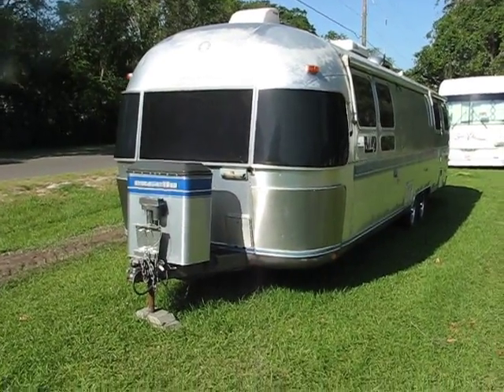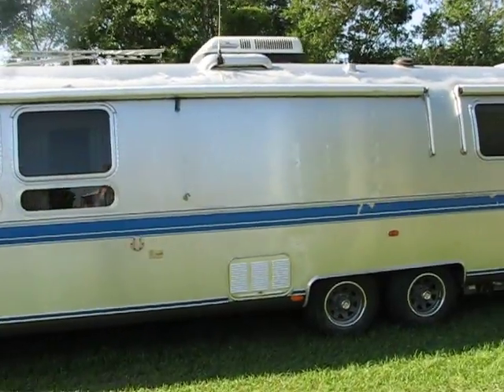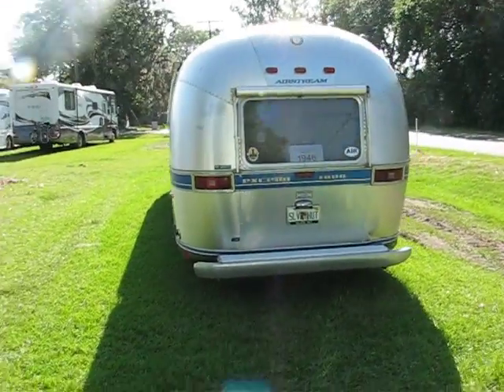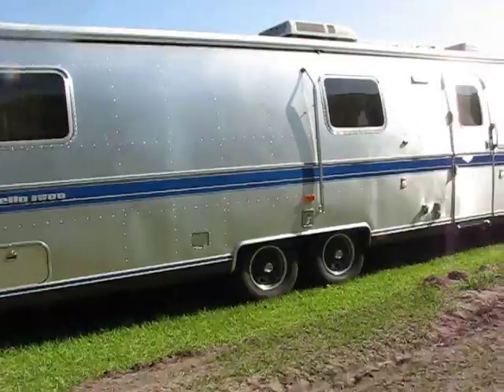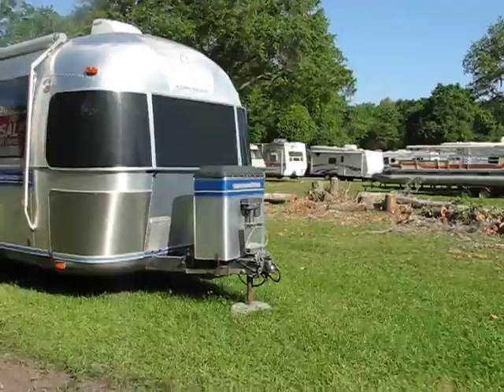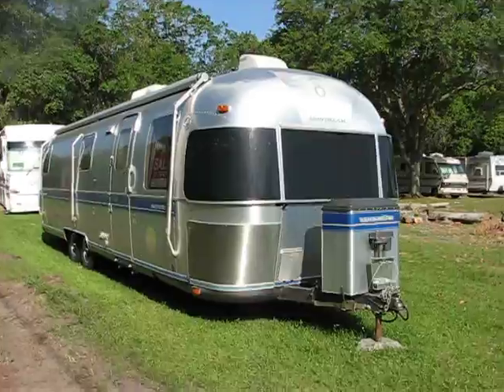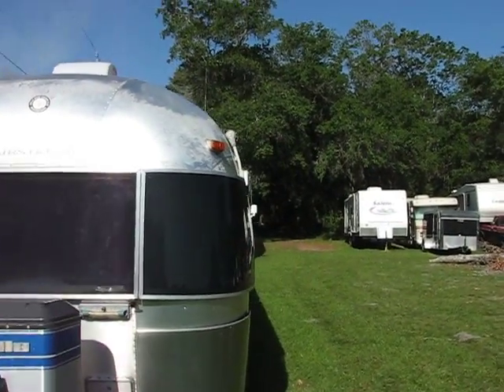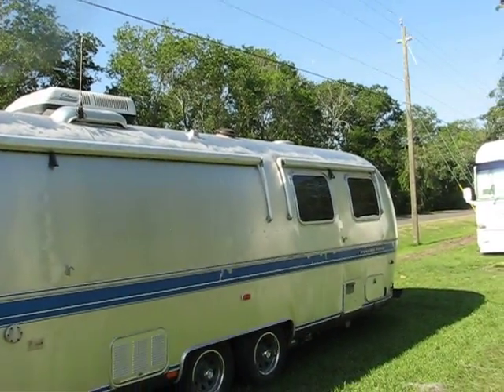Airstream Outside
This is the outside walkaround